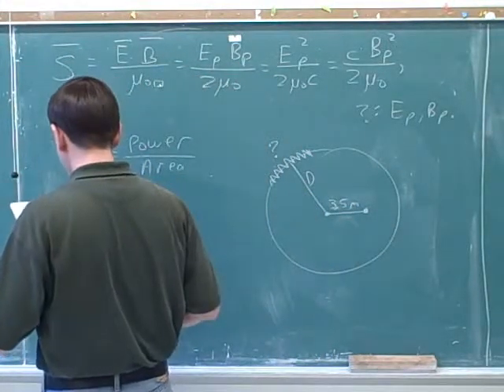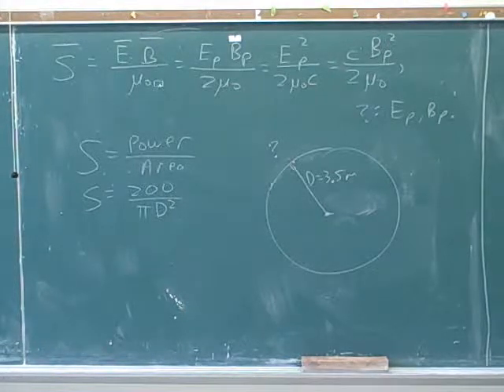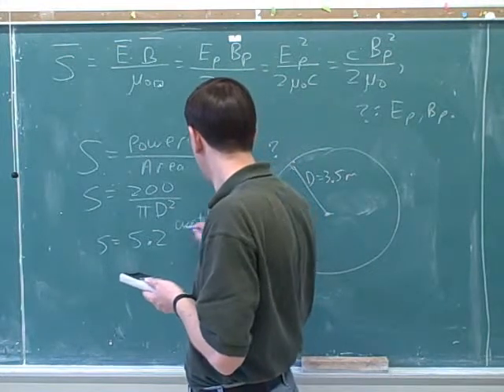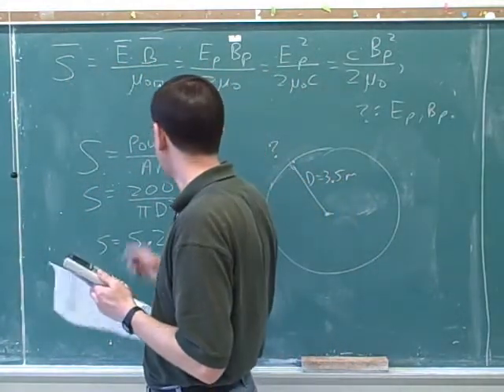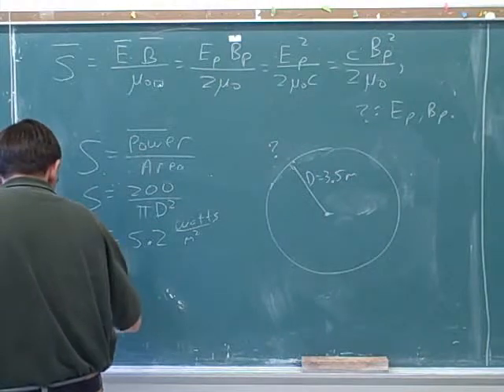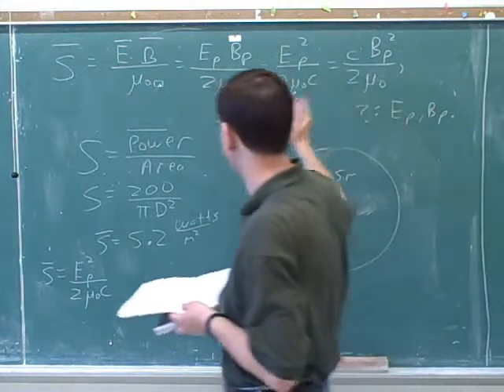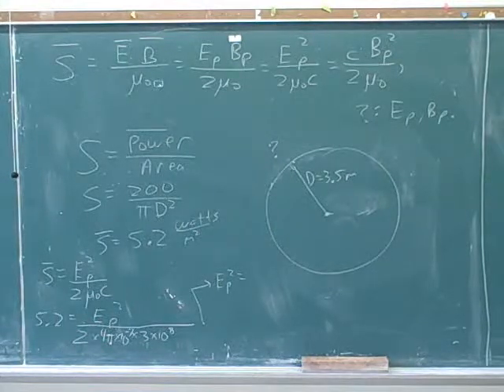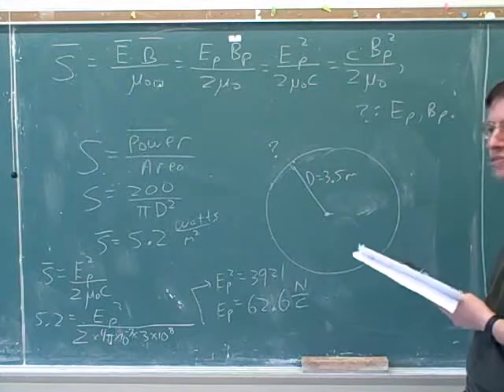Intensity. Multiple lenses. Polarization (3)